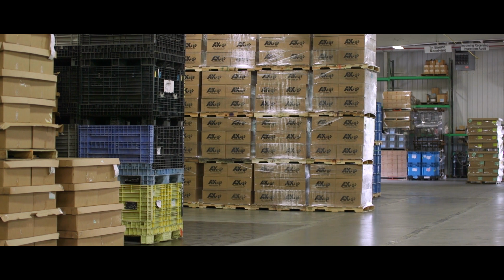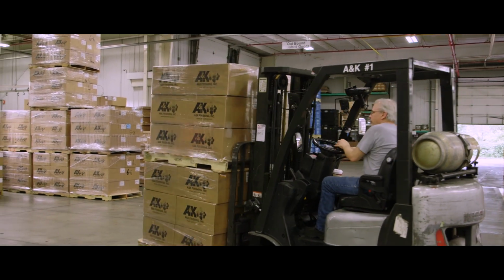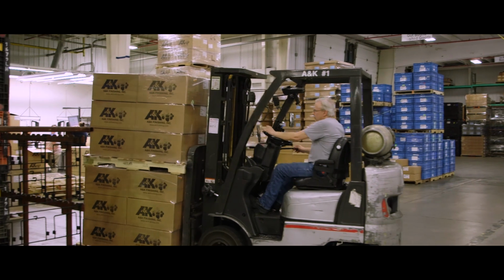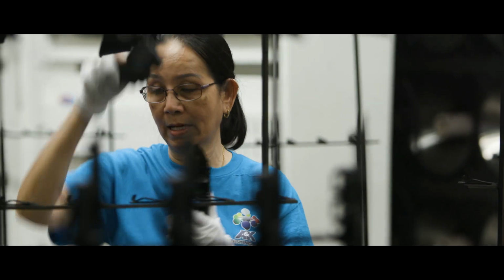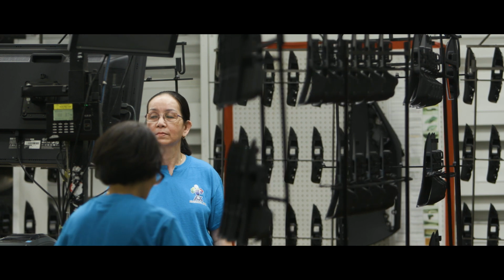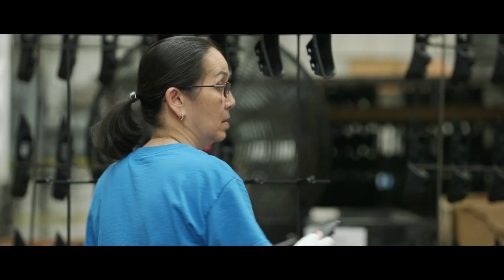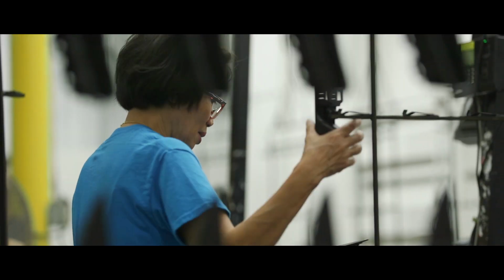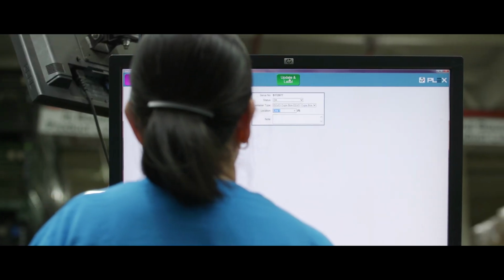Example of How to Improve Inventory Management in Manufacturing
A&K Finishing eliminated manual inventory processes, reducing workload and saving time with the Plex Manufacturing Cloud, enabling them to communicate to customers more effectively and account for every piece that comes in the door. Watch this video to see how you can improve inventory management for your manufacturing business.